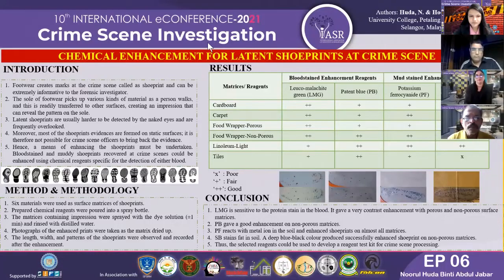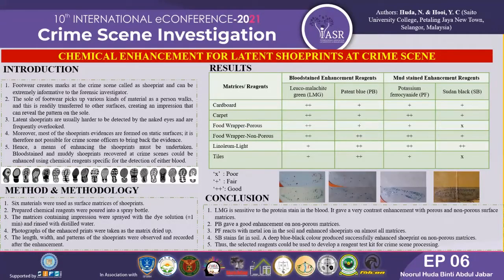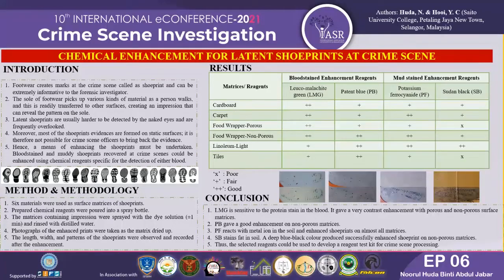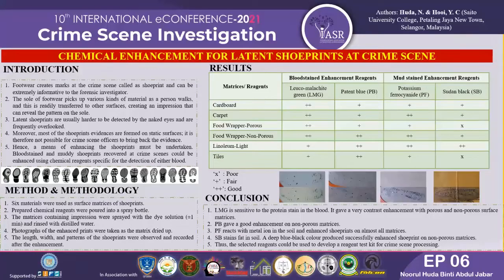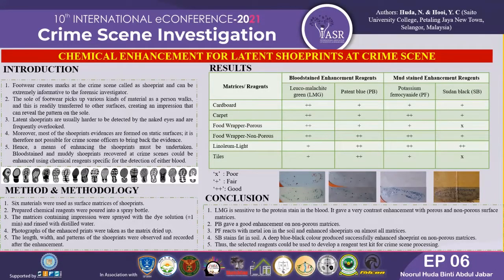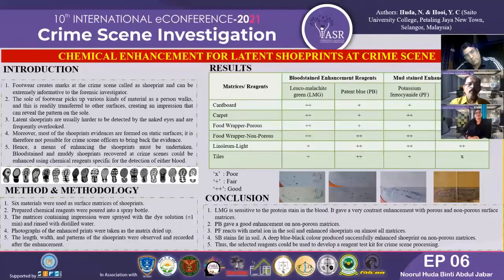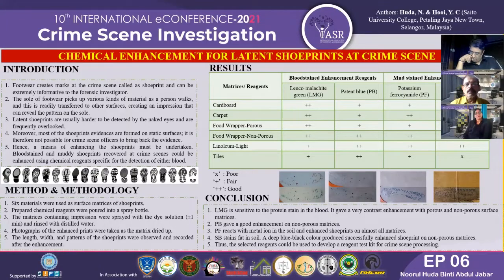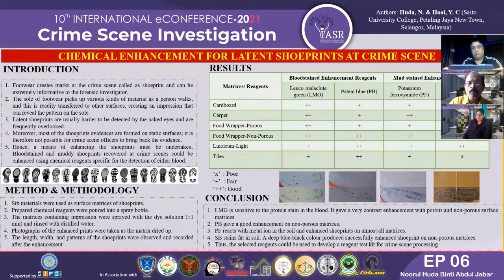Chemical Enhancement For Latent Shoeprints At Crime Scene | ePoster 6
Shoeprints constitute important trace evidence found in major crime scenes. Latent shoeprints require efficient treatments for possible shoe sole pattern identification in crime analysis. This study focused on investigating a variety of chemical enhancement methods on shoeprints that were possibly found at the crime scene. Chemical enhancements were carried out on shoe soles subjected to muddy and bloodstained areas. The shoeprints were formed on nine different matrices including porous and non-porous surfaces. Eighteen reagents were tested for the enhancements of muddy and bloodstained shoeprints.